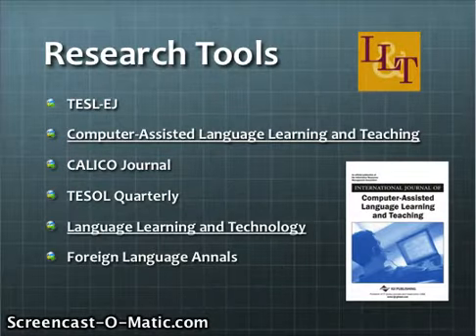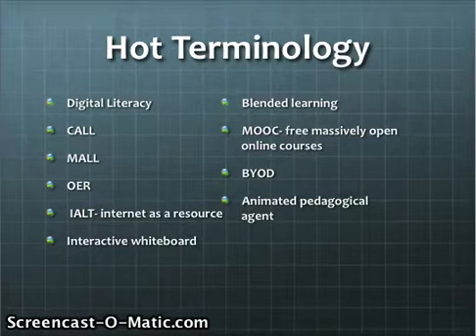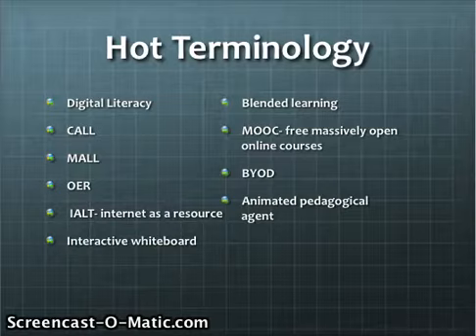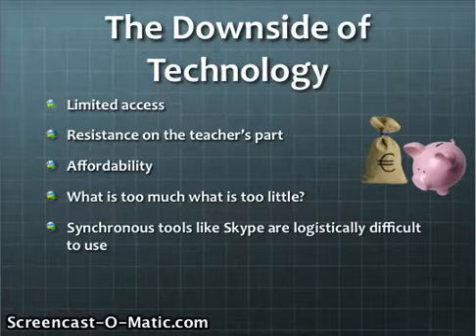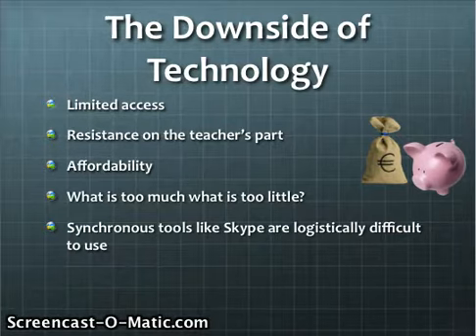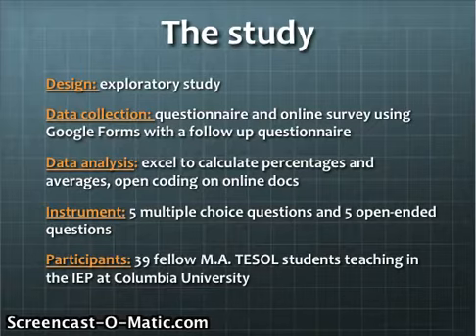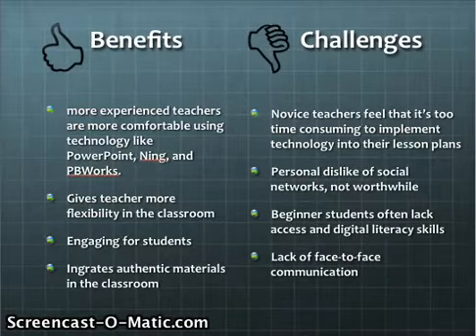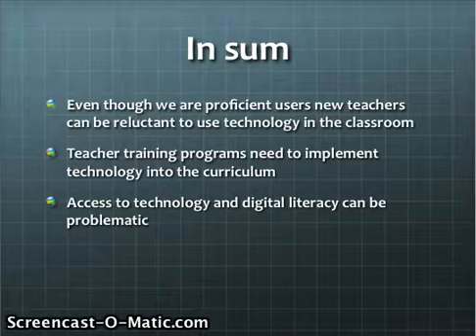Analysis of Research Technology